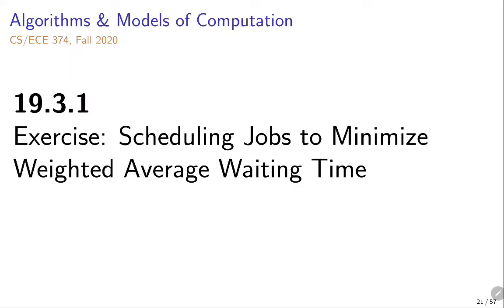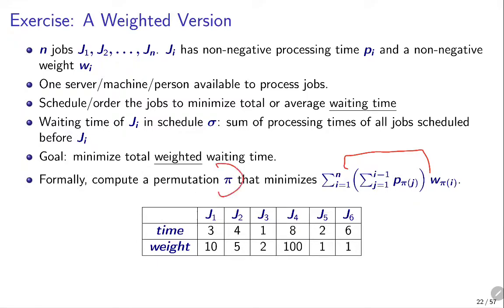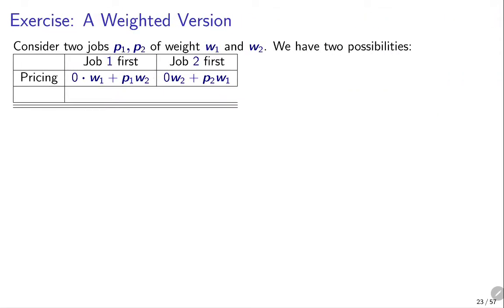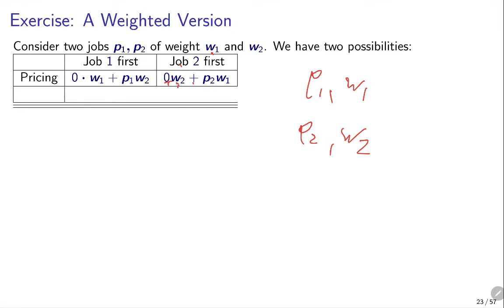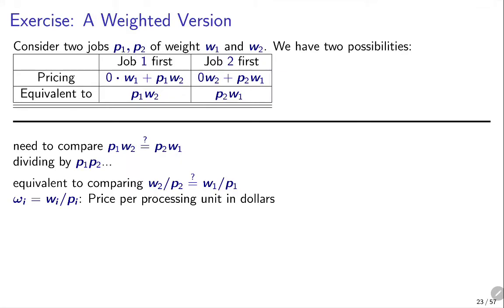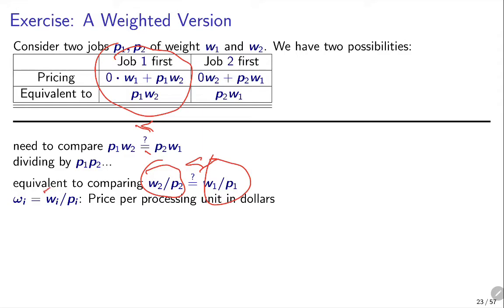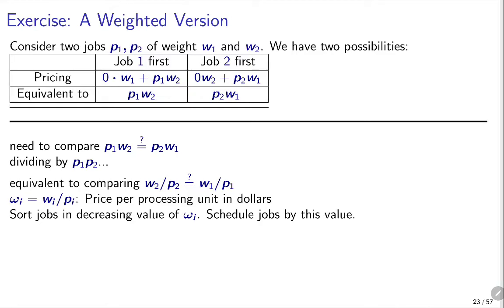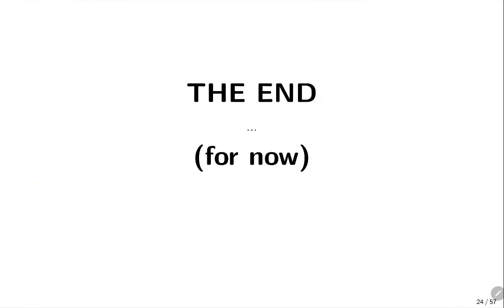UIUC CS 374 FA 20: 19.3.1. Exercise: Scheduling Jobs to Minimize Weighted Average Waiting Time